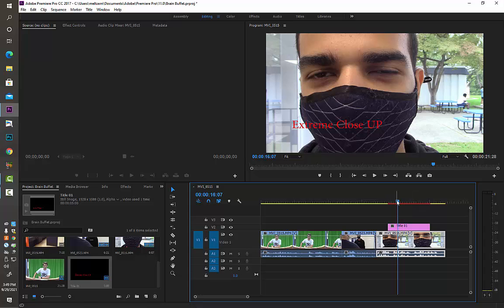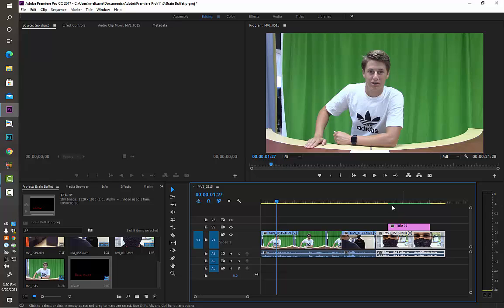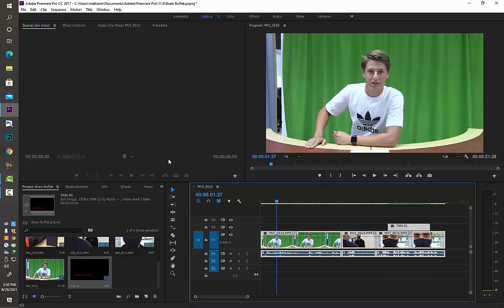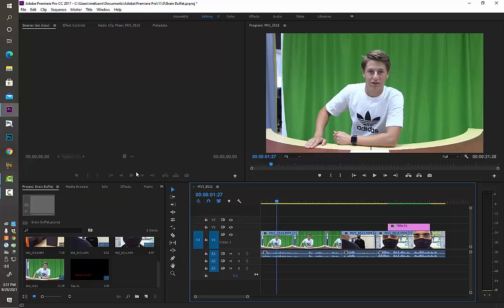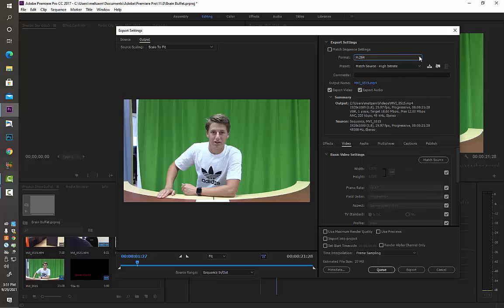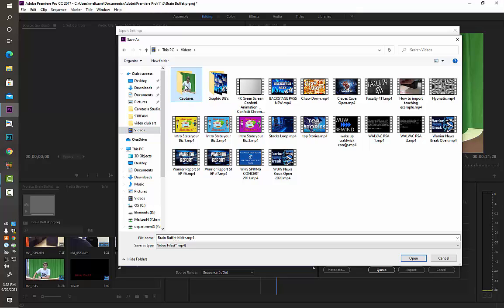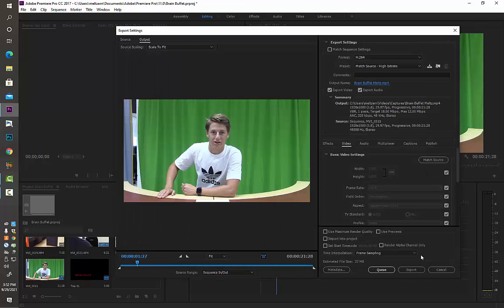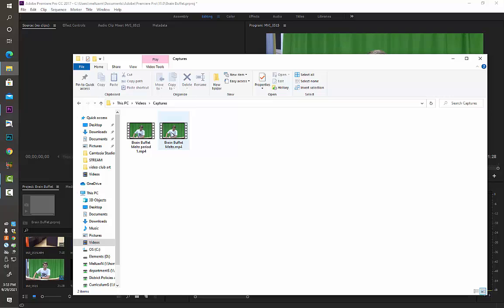Export Your Video - Premiere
Produced exclusively by the Warrior Broadcast Center of the Waldwick School District